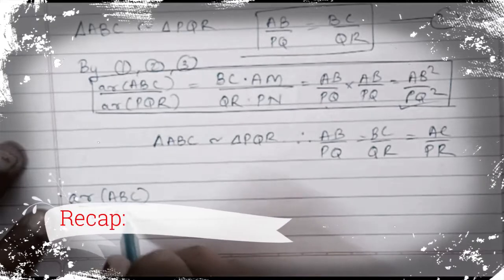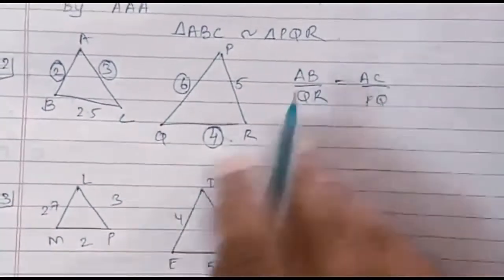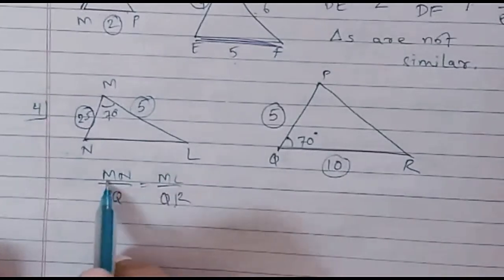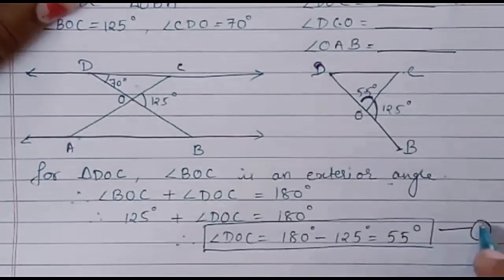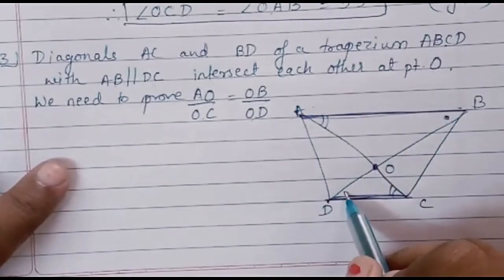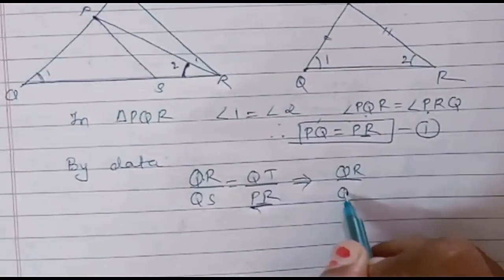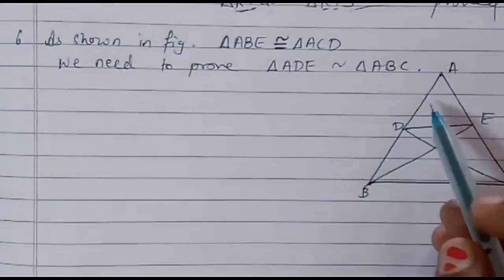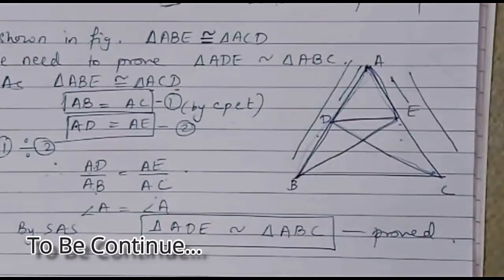#5 TRIANGLE | EXERCISE 6.3 | CLASS 10 | MATHEMATICS | CHAPTER-6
Chapter 6- Triangles Exercise 6.3:

Topic similarity of Triangles is the base of the Exercise 6.3, Class 10 NCERT Maths Chapter 6, Triangles.There are 16 Questions in this exercise, that includes, 1 main question with 6 sub-questions, 12 Short Answer Questions and 3 Long Answer Questions. The Exercise 6.3 deals with 3 theorems, that contains AAA, SSS, SAS criterion. The three theorems that forms the base of the third exercise of Chapter 6 are:

Theorem 6.3 : If in two triangles, corresponding angles are equal, then their corresponding sides are in the same ratio (or proportion) and hence the two triangles are similar. This criterion is referred to as the AAA (Angle–Angle–Angle) criterion of similarity of two triangles.
If two angles of one triangle are respectively equal to two angles of another triangle, then the two triangles are similar. This may be referred to as the AA similarity criterion for two triangles

Theorem 6.4 : If in two triangles, sides of one triangle are proportional to (i.e., in the same ratio of ) the sides of the other triangle, then their corresponding angles are equal and hence the two triangles are similar. This criterion is referred to as the SSS (Side–Side–Side) similarity criterion for two triangles.

Theorem 6.5 : If one angle of a triangle is equal to one angle of the other triangle and the sides including these angles are proportional, then the two triangles are similar. This criterion is referred to as the SAS (Side–Angle–Side) similarity criterion for two triangles.